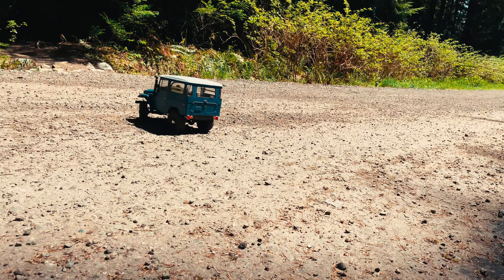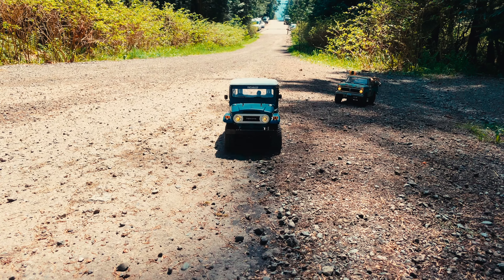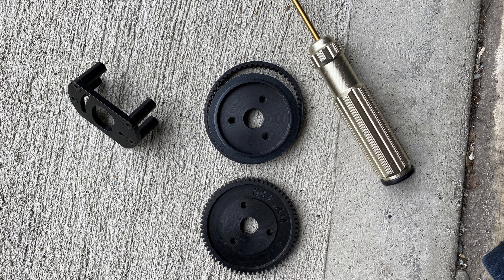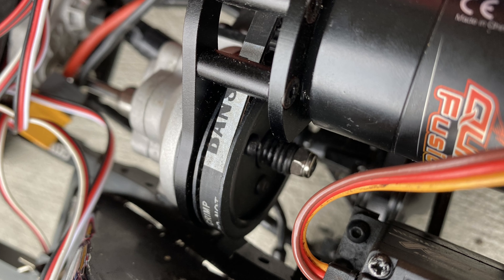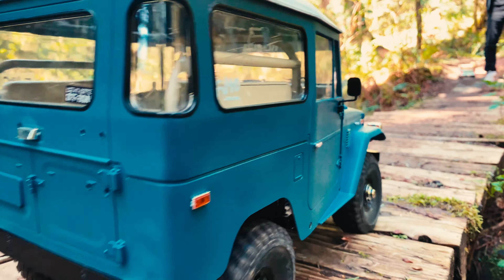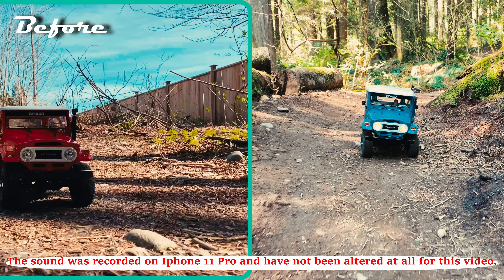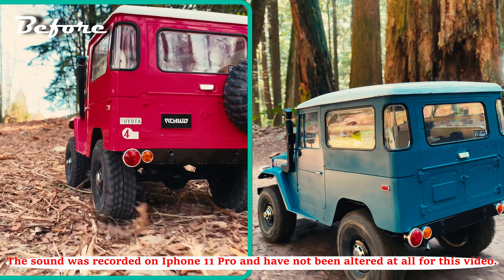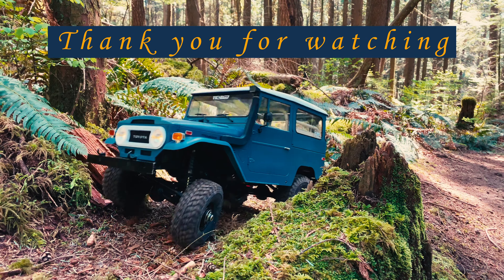[REVIEW] Is your RC4WD truck REALLY noisy? Try this helpful upgrade!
Video Captured with Iphone 11 Pro with Moza Mini-P Gimbal
RC Truck in this video:
RC4WD Gelande 2 - Cruiser
Hobbywing Fusion SE Brushless motor.

One tiny thing I didn't like about my truck was the noise it made from the plastic spur gear from the transmission. For this the CCHAND Belt Drive kit for R3 (Single and double speed) basically took care of this problem.
Part Number: VVV-C1304

Watch this video for comparison video and judge for yourself.
Everyone will perceive the results differently but I can tell you in person, the change is quite noticeable.